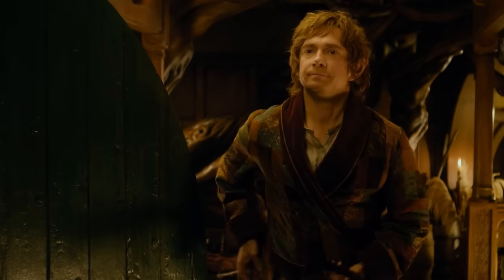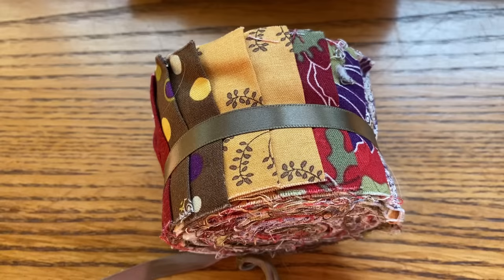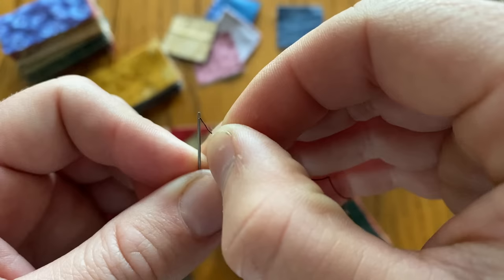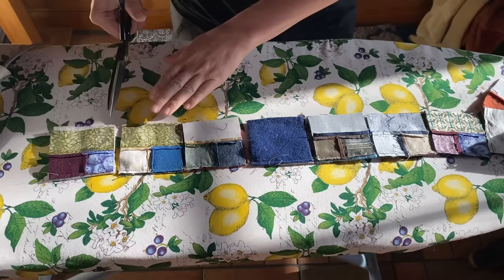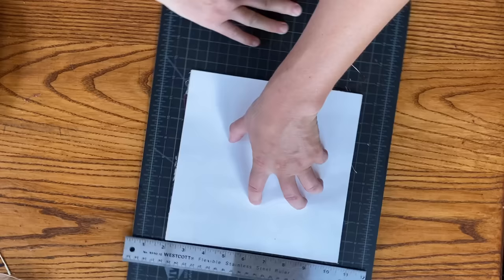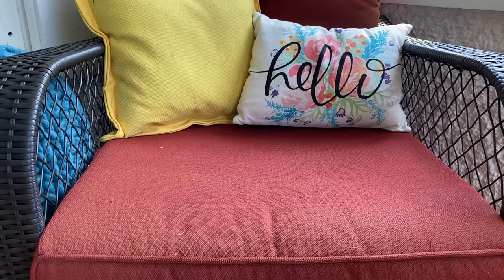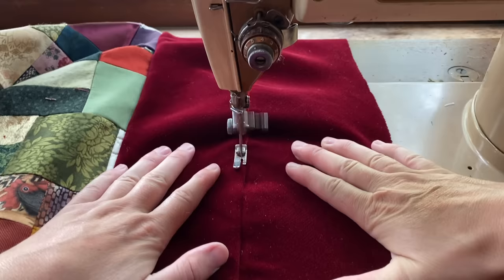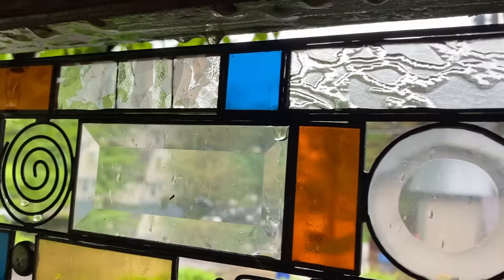Bilbo's Patchwork Housecoat from The Hobbit: One Robe To Rule Them All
The quest for the ultimate in fantasy-bounding lounge wear and a desire to use only recycled and repurposed textiles resulted in a three month long creation process that gave me a fabulous new patchwork robe and a new sense of appreciation for the community of my childhood home.

While this didn’t start out as a nostalgic project, that’s certainly what it ended up being, from making a garment based on a story that was read to me as a child from the books gifted to me by my uncle, to the heirloom sewing machine that I learned to sew on, in the city and house that I grew up in, this was both a literal and metaphorical coming home… and I ended up with a super comfortable robe with a Twirl Factor that is off the charts!

Come with me as I recreate Bilbo’s Robe from “The Hobbit” (I don’t dare say “Lord of the Rings”, lest the Tom Bombadil gang comes for me). If this project inspired you to create your own version, or even to tackle a similar project - maybe a different patchwork or quilted garment from recycled materials - please be sure to find me on social media (Instagram is perhaps the easiest way to contact me) and let me know, I love seeing other people’s works!

The patten for the patchwork squares was created by me, to give the illusion of randomness, and I think it worked very well. The patchwork doesn't seem to have a discernible pattern, yet I didn't loose my mind trying to sew it together.

Music Credit (opening lyric): Edge of Night (Pippin's Song) from Lord of the Rings sung by Malinda Kathleen Reese

🧵The Pattern:
McCall's 7875